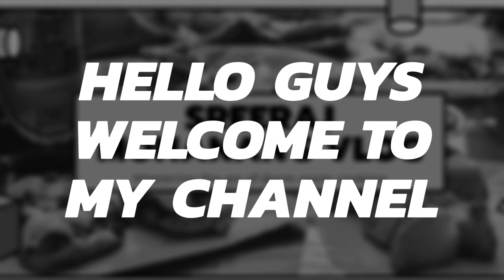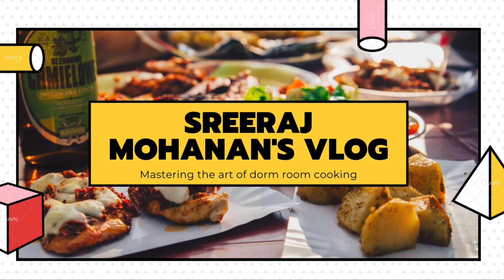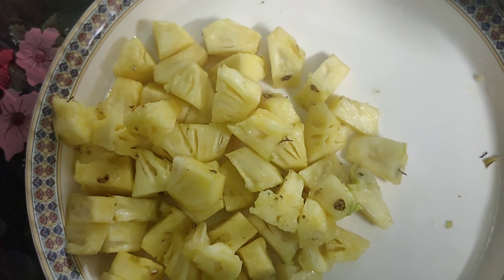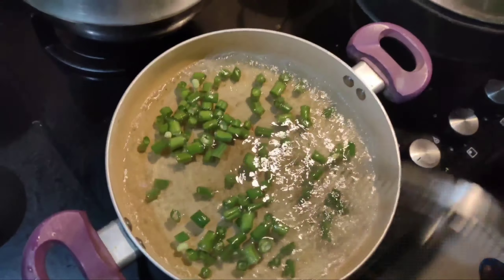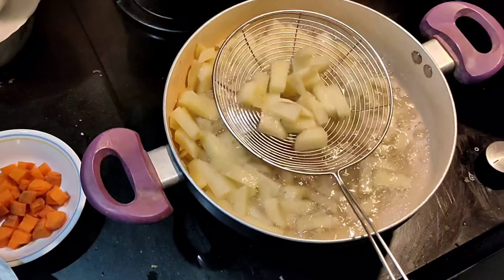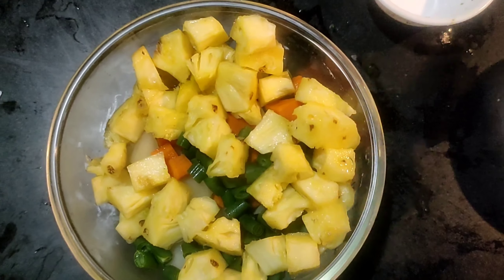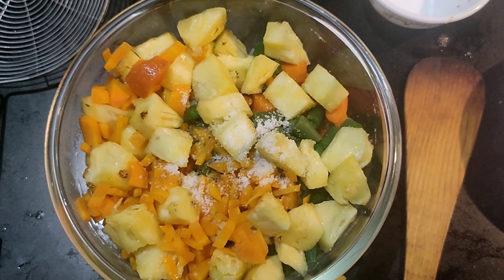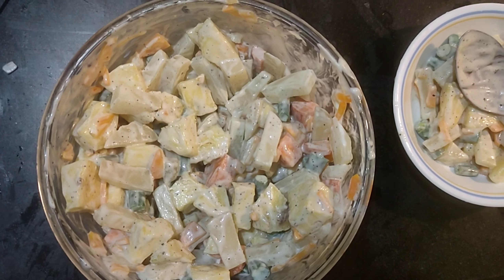RUSSIAN SALAD|Tasty & Healthy salad|Simple salad Recipe| Veg salad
Hello guys today we are making a dish which is the most integral part of any Buffet lunches taken in to consideration. The Russian salad it's a vegetable cum fruit salad it's very tasty and very Healthy Every body can try this at home and give your valuable feed back